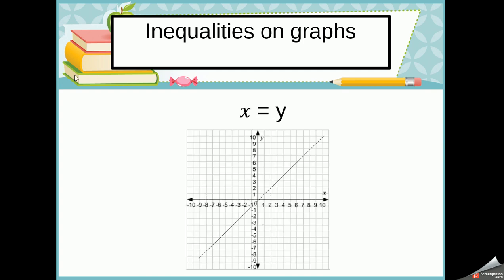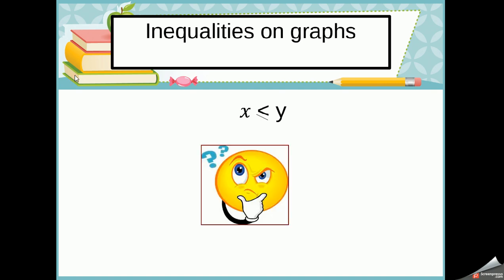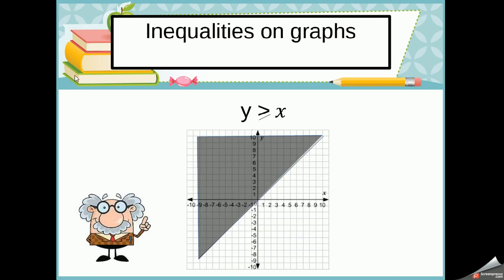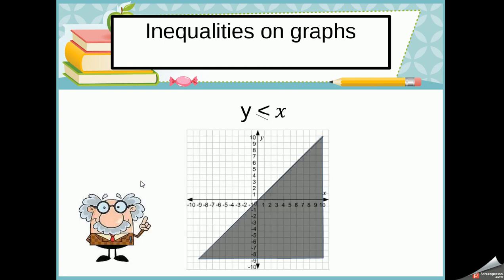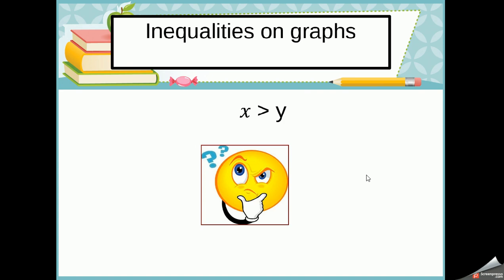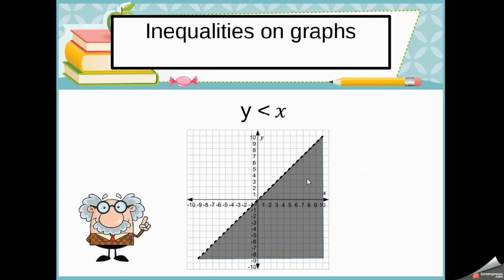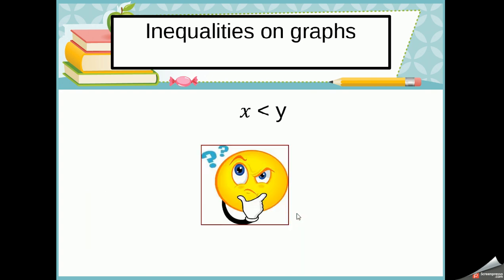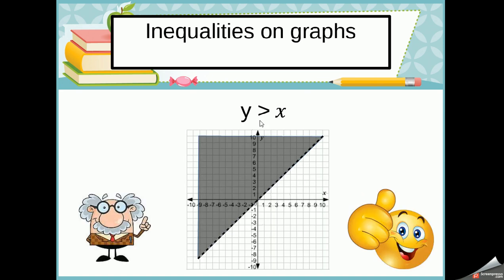Maths GCSE video 81 Inequalities on a graph